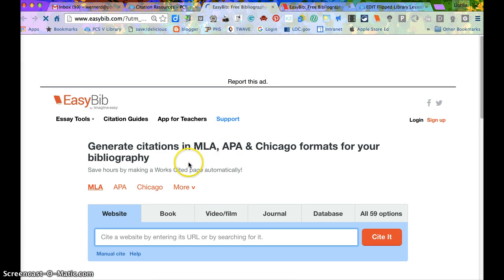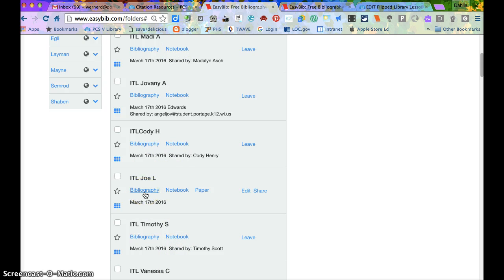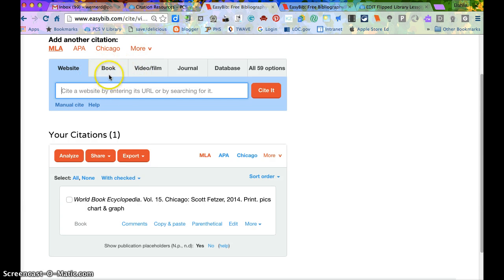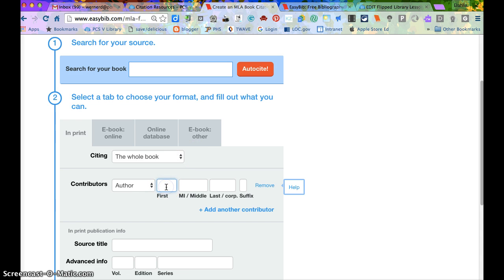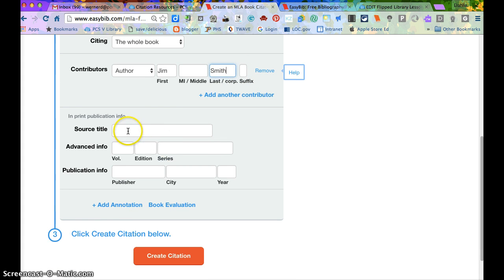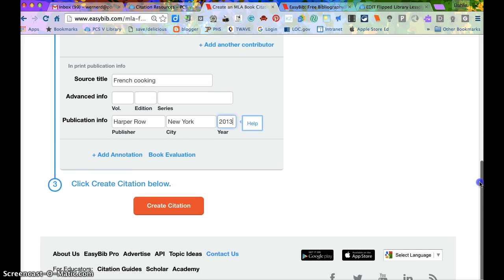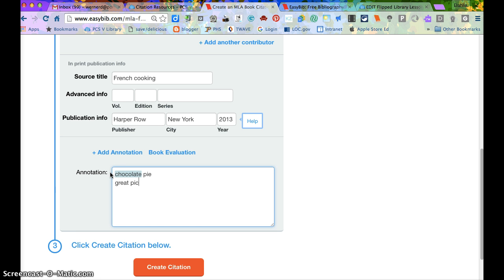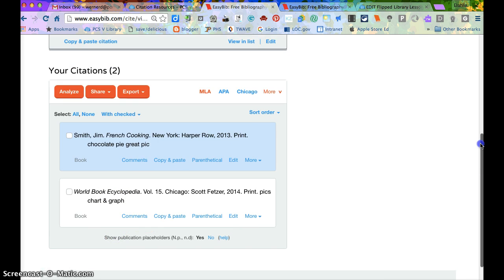cite nonfiction book